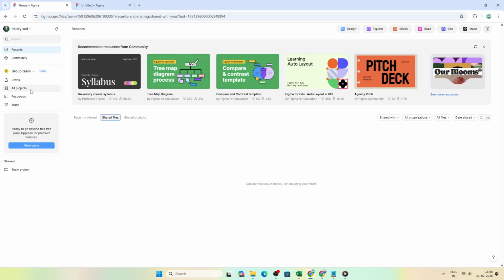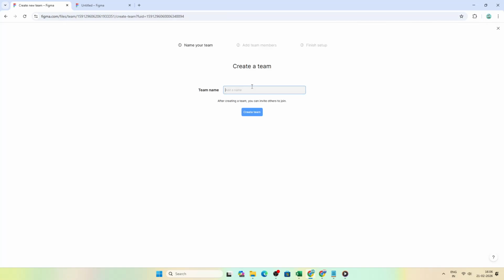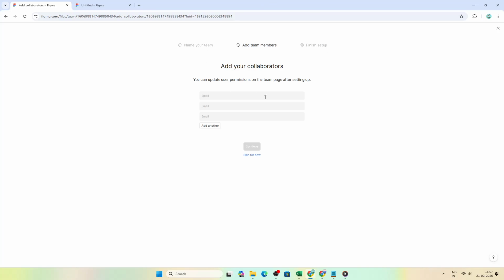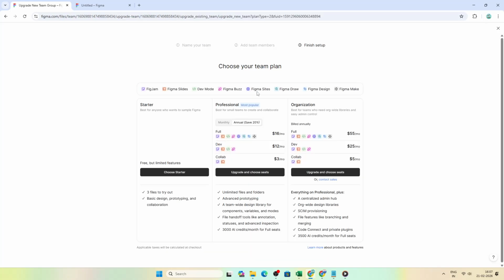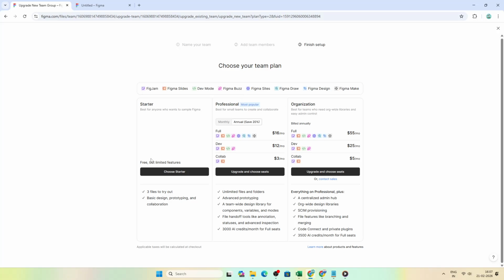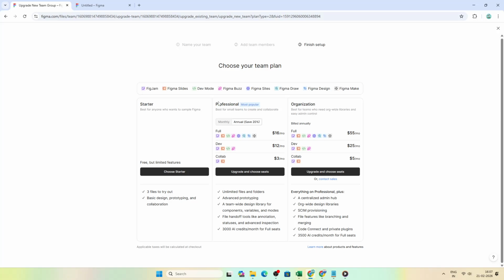How To Create A New Figma Team (Step By Step)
Learn How To Create A New Figma Team in this quick and easy tutorial for beginners. We cover everything you need to know about Figma team collaboration and workspace management to help you organize your UI/UX design projects efficiently.